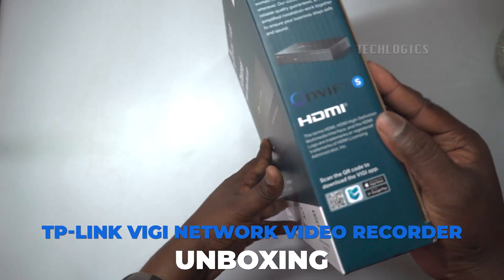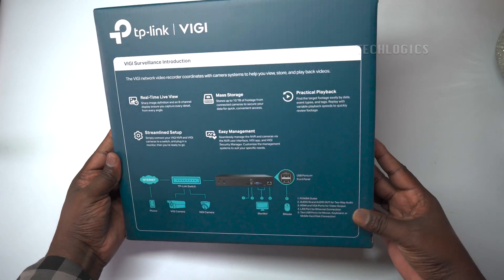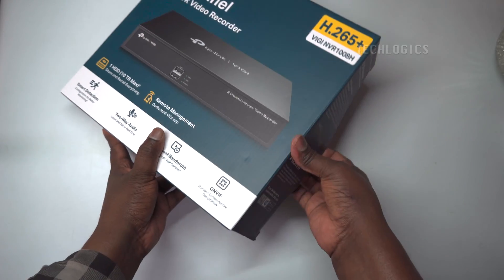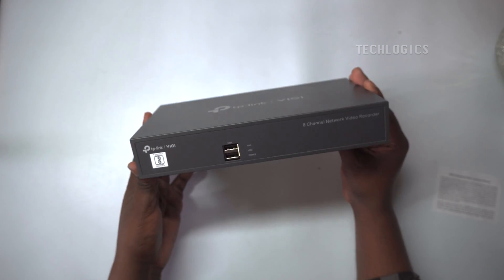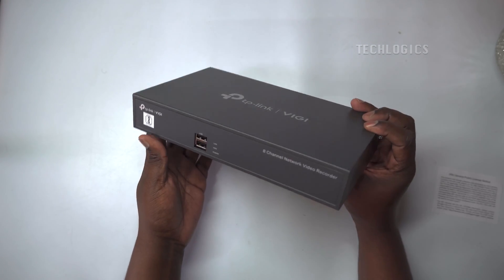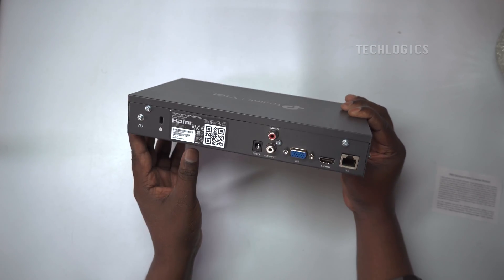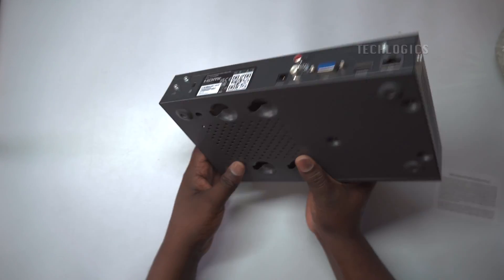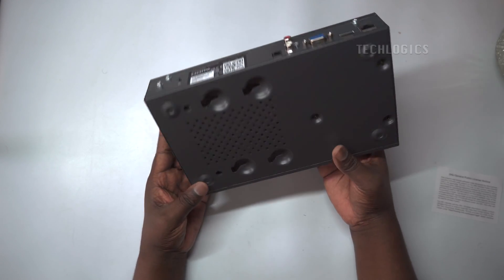TP-Link VIGI NVR Unboxing, introduction and features video | Part 1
tp-link vigi network video recorder unboxing, introduction and brief about features video.